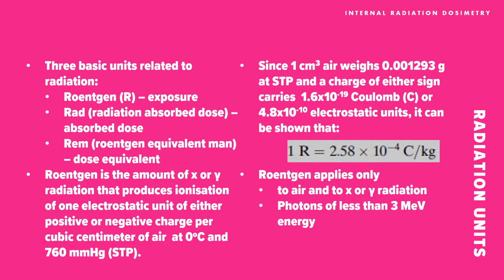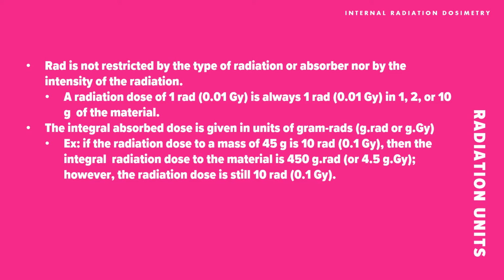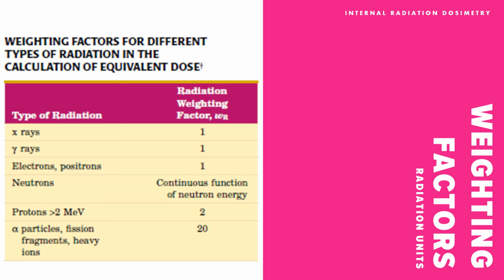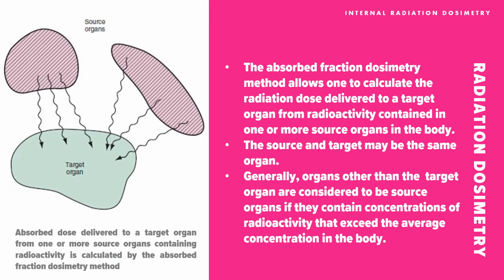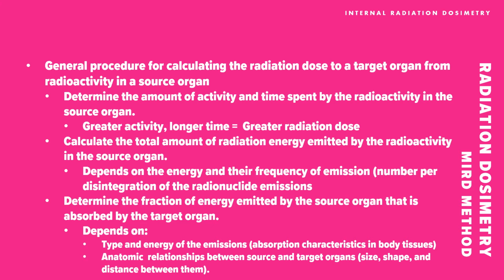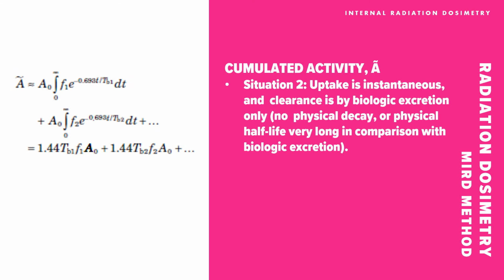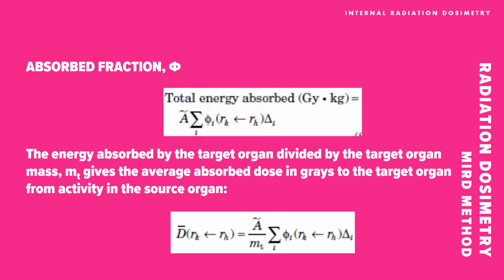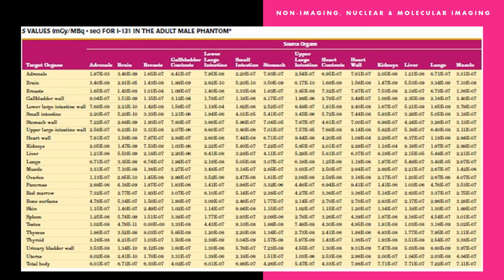INTERNAL RADIATION DOSIMETRY - 171120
Title: Internal Radiation Dosimetry
Lecturer: Asst. Prof. Dr. Izzat Suffian
Date: 17th November 2020, Tuesday